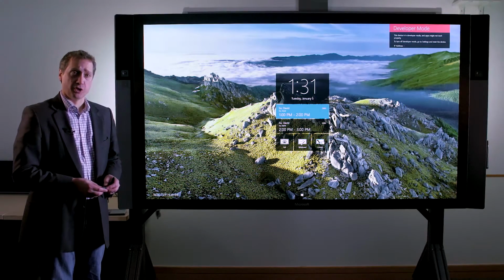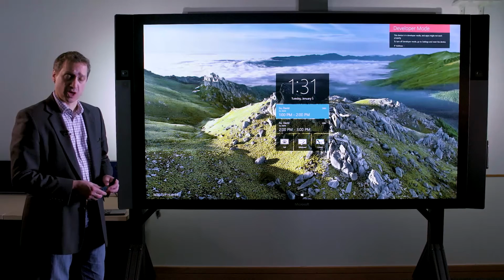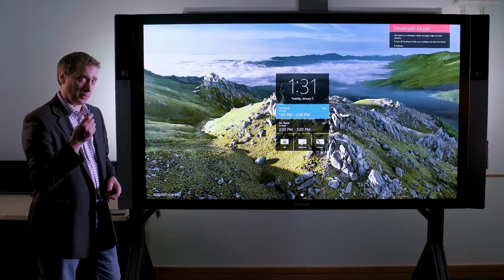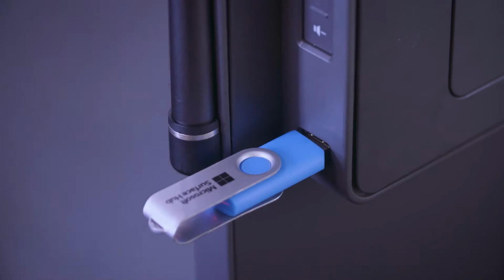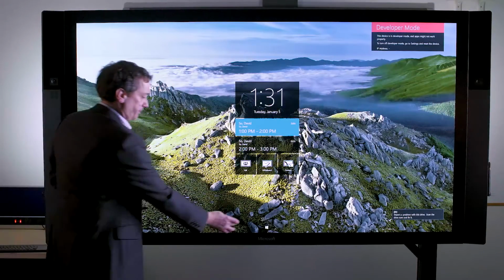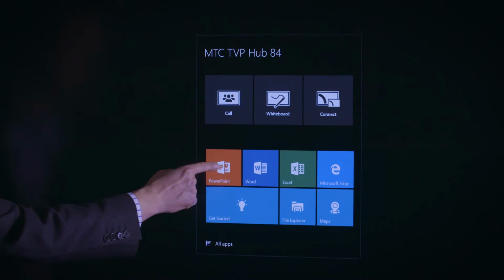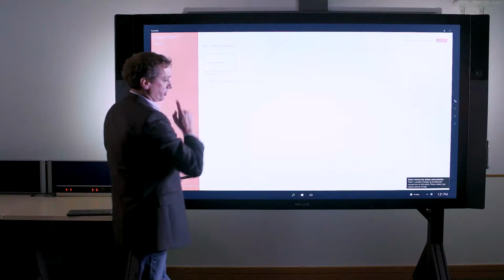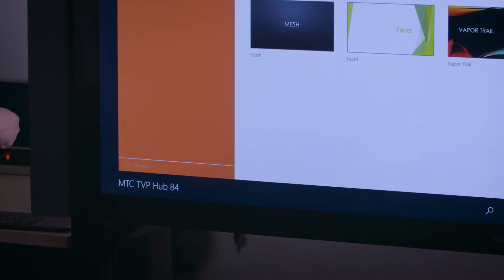How to load your own content onto Microsoft Surface Hub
Maverick explains how to load your own content and presentations onto your Microsoft Surface Hub device during meetings. Contact your Maverick representative for further details.